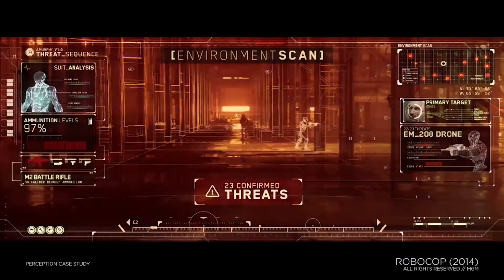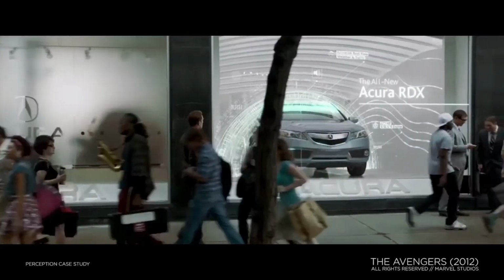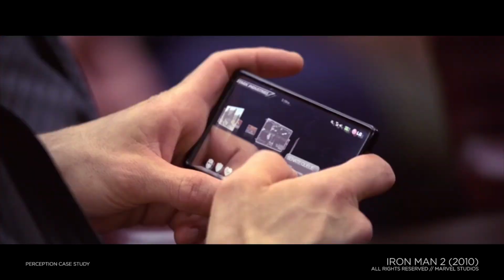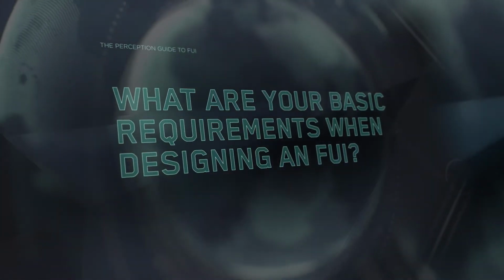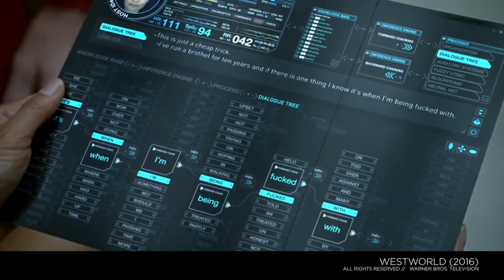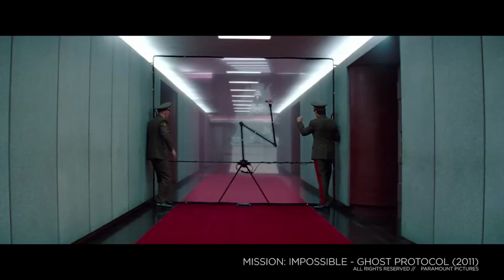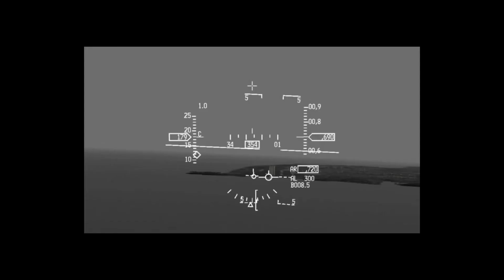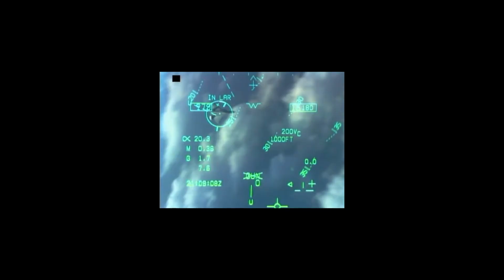Maxon & Perception Roundtable Futuristic Interfaces Part-02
Watch part 2 (of a 2 part series) of the team at Perception take you through the tricks of the trade when using Maxon/Cinema 4D to create groundbreaking FUI for the Marvel universe and technology brands across the planet.

Check out film work by PERCEPTION ►

View a sample of featured case studies on PERCEPTION’s work with Marvel ►

Check out technology work and design by PERCEPTION ►

Co-founders:

Jeremy Lasky: @JeremyLasky

Danny Gonzalez: @dannygonzalez89

345 7th Avenue
15th Fl